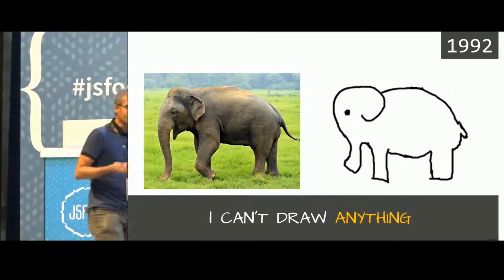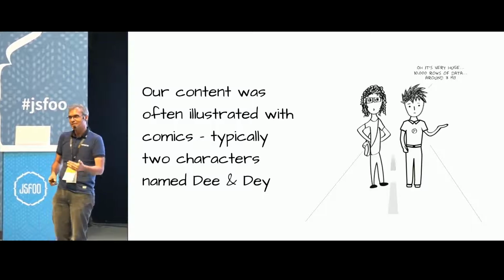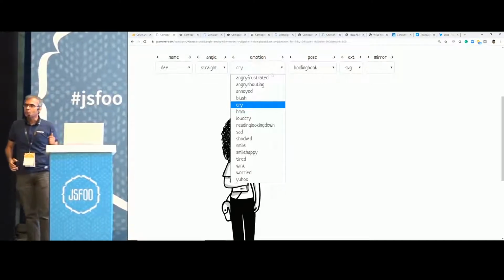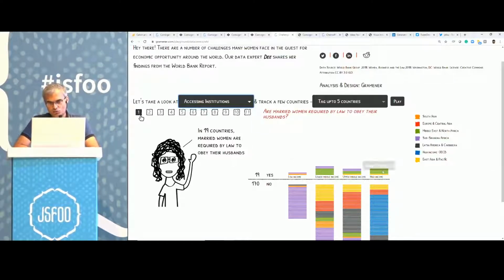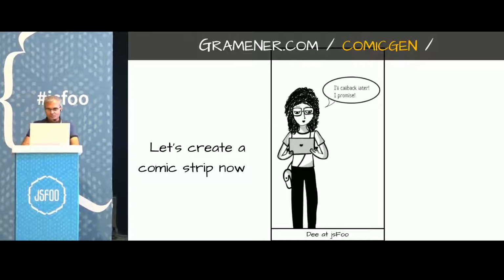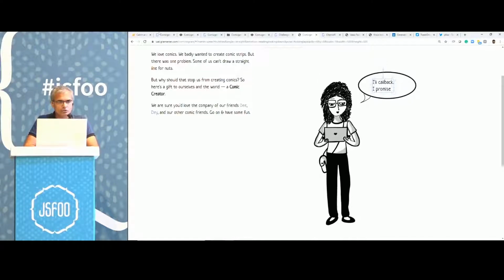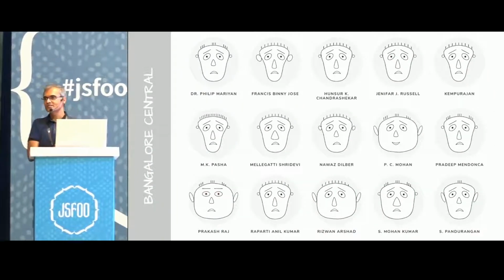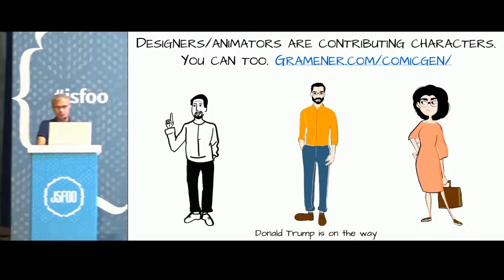How To Generate Comics with JavaScript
What does it take to create a FontAwesome equivalent for comics? S. Anand delivers this talk for: 1. JavaScript developers who want to include comics in their pages 2. JavaScript developers who want to understand gotchas in library packaging Anand shows what it takes to express data visualizations by evoking emotions – in the form of comics. He talks about the JavaScript utility that his team at Gramener created. This library, called ComicGen, breaks down comic characters into structured components (and how you can break down arbitrary images similarly in JS). The library also allows drawing and composing these images using data. ComicGen handles problems with static content and async loading on CDNs.

EVENT: JSFood 2019